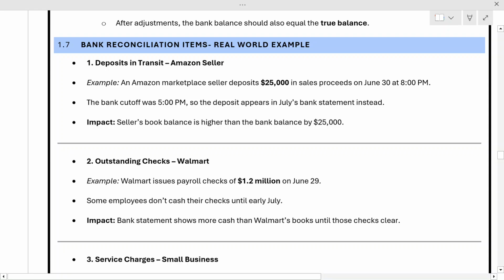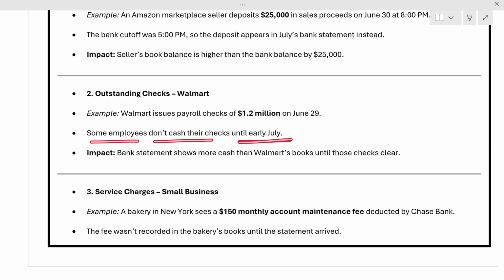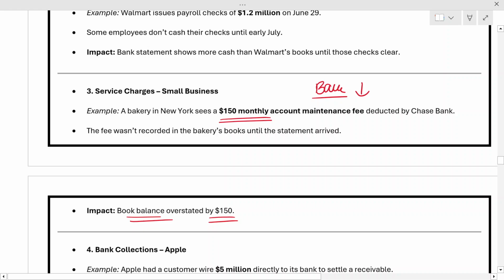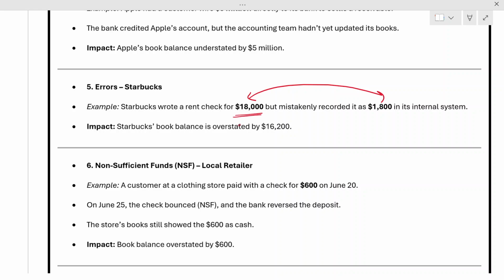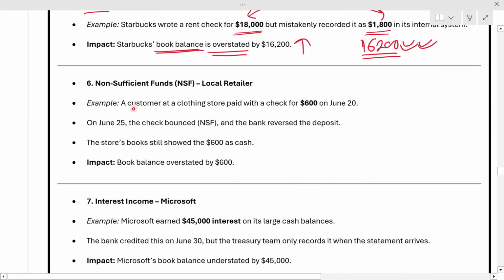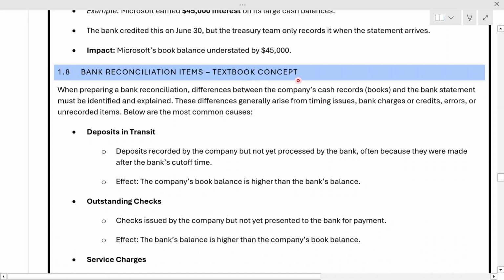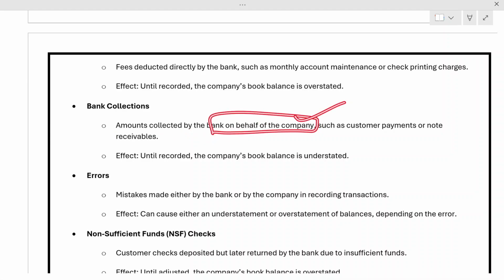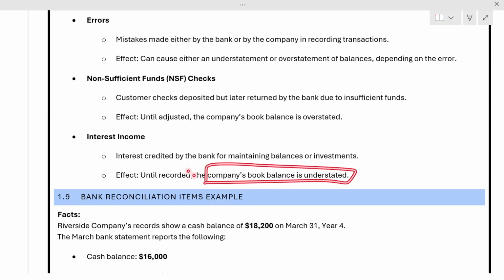5. Bank Reconciliation Items list - Cash and Cash equivalents - CPA FAR Course